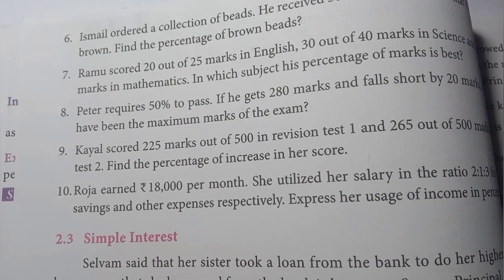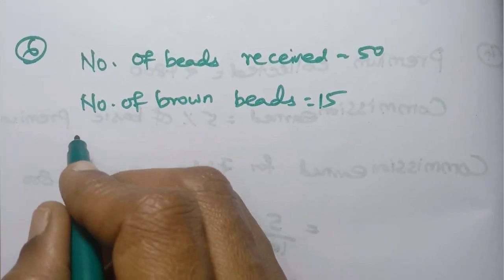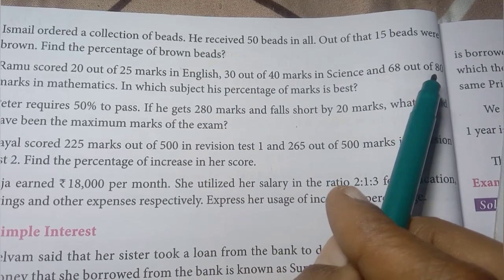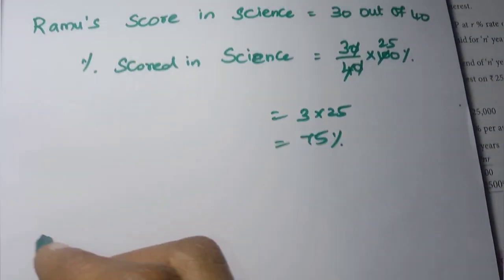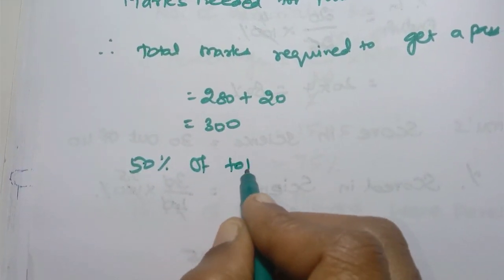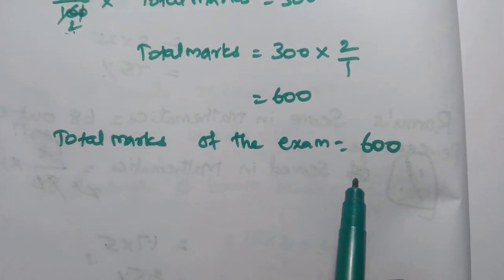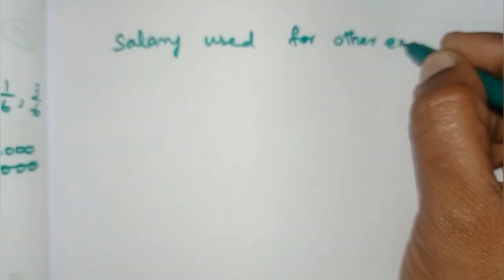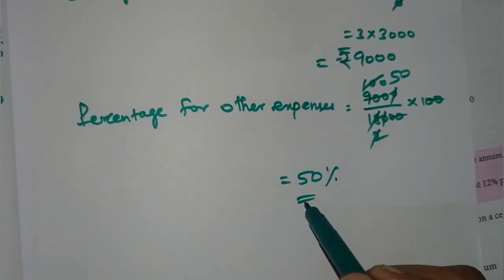7th Std - Maths | Term 3 - Exercise 2.3 | Sum 6 -10